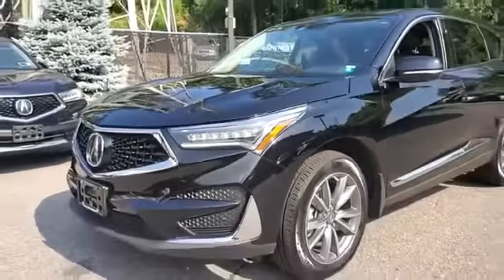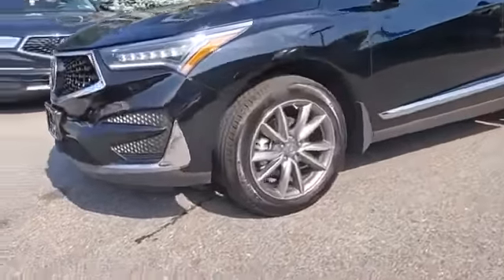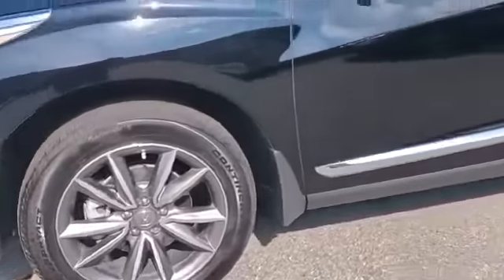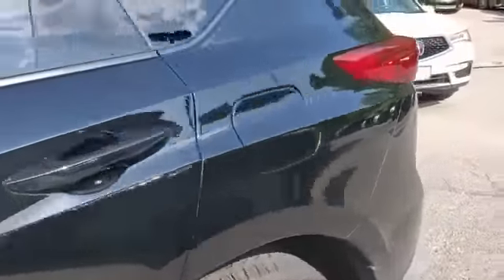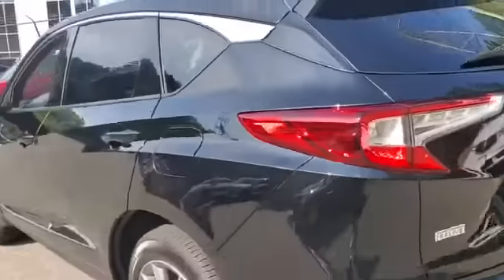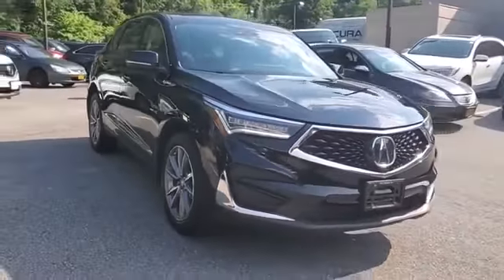Used 2020 Acura RDX w/Technology Pkg Roslyn, East Hills, Greenvale, Westbury, Glen Head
2020 Acura RDX w/Technology Pkg 5J8TC2H51LL006751 Video

This 2020 Acura RDX w/Technology Pkg 5J8TC2H51LL006751 is full of phenomenal features such as: